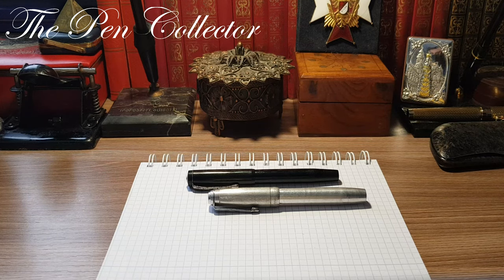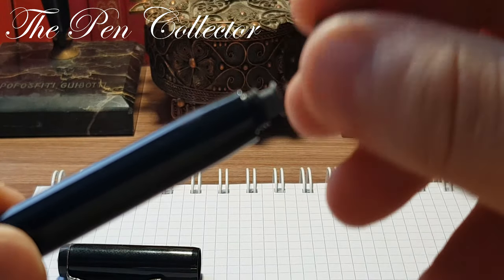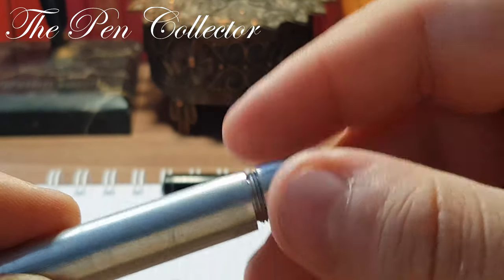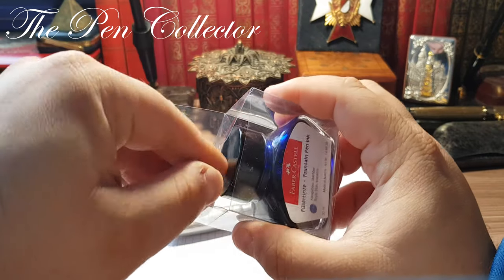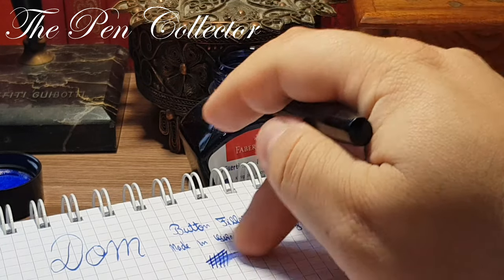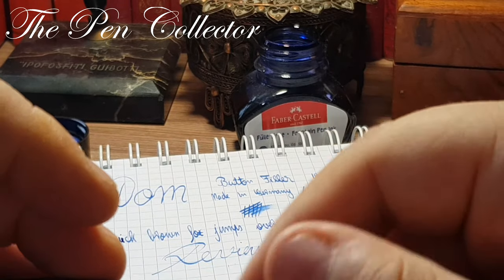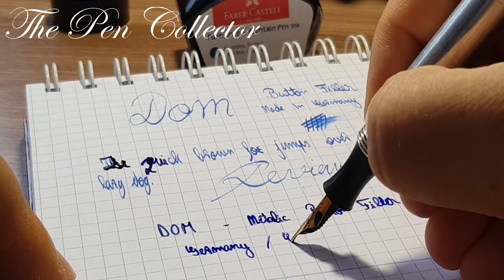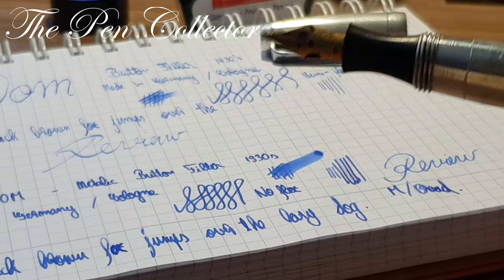DOM Button Filler 1930s Fountain Pen Review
This is my video review of two German button fillers fountain pens from the 1930s. They are produced by a small manufacturer based in the town of Cologne.